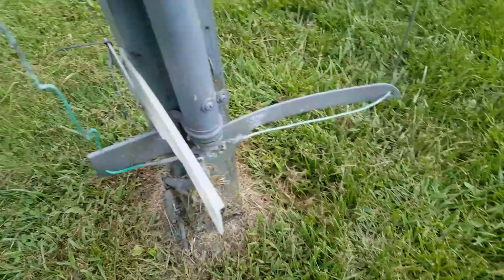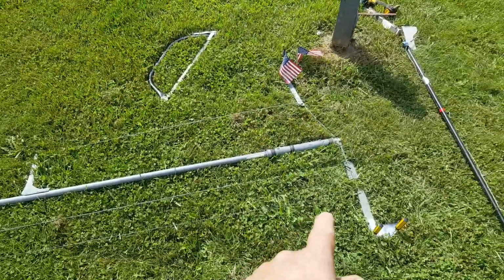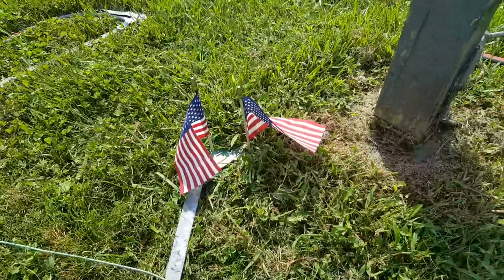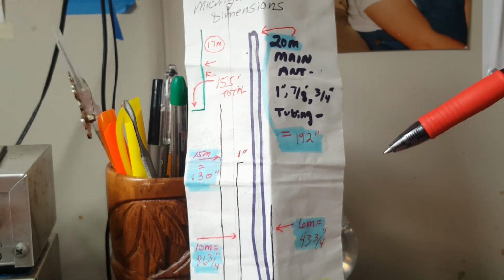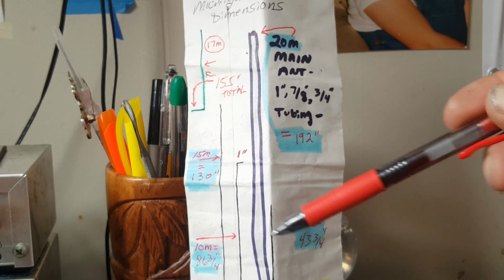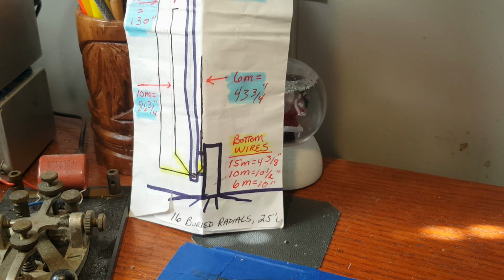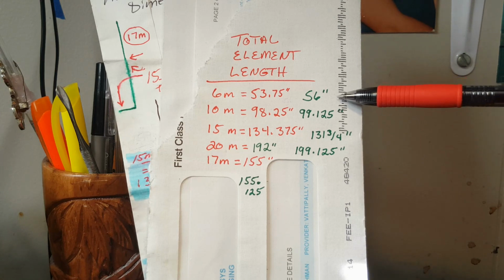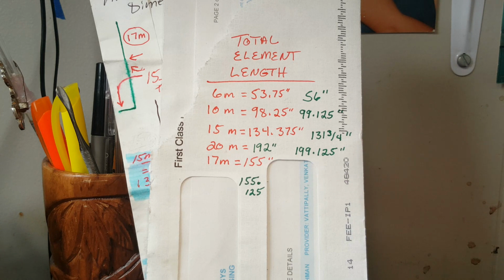Michigan Cacti - Dimensions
The Michigan Cacti died today. I chopped 'eem down! Killed 'eem!
Then measured 'eem. Gonna rebuild 'eem!
73 guys...  Chuck   :)
Thank you Jerry! RIP you old hippie   :)
My thanks to the Greatful Dead. Like the bagpipe player did! Wow. I couldn't believe it. So I won't put a link here to his video. One hand washes the other as they say. But sometimes I guess the hands gotta stay dirty. lol.
Grateful Dead - Touch Of Grey (Official Music Video)
Chuck